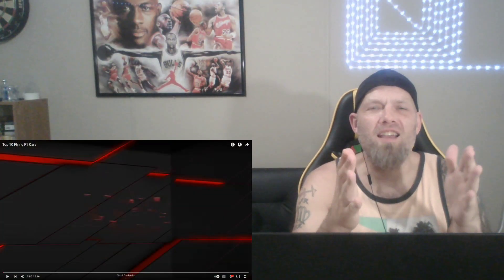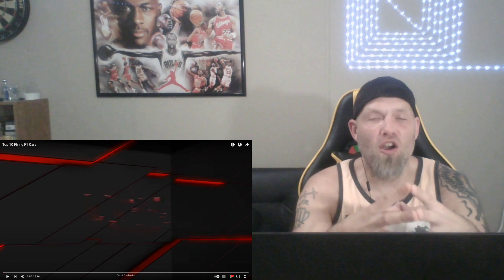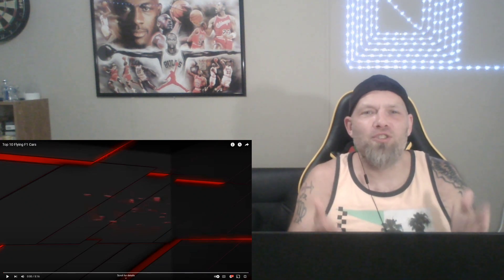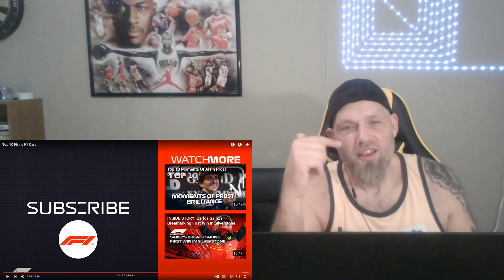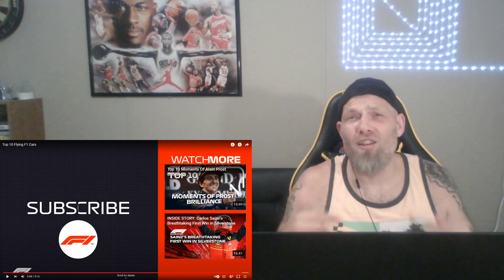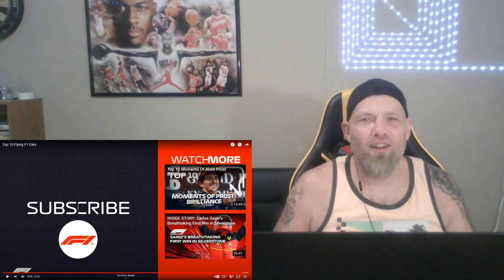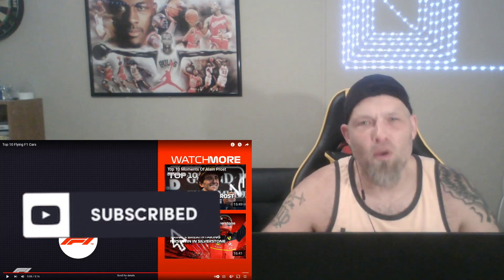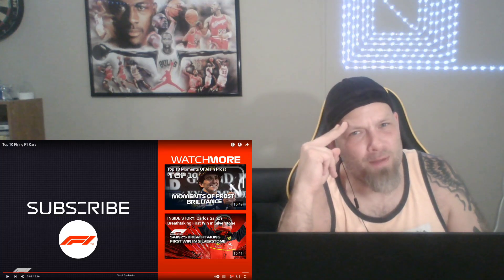*Shocking* Reacting To Top 10 Flying F1 Cars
Formula 1 put out their list of the top 10 flying F1 cars, and I am reacting to and sharing my unfiltered thoughts to those moments.  What scary moments made their Top 10?

Video Courtesy of Formula 1 And FOM